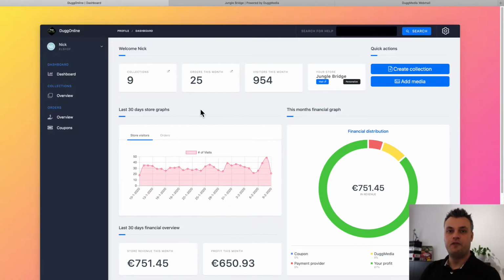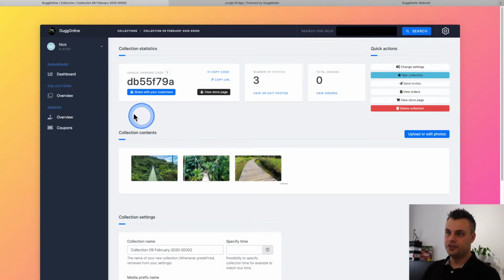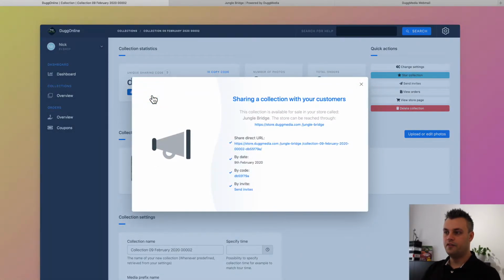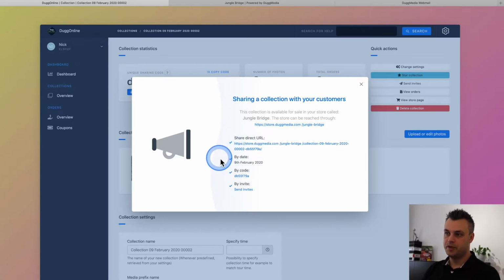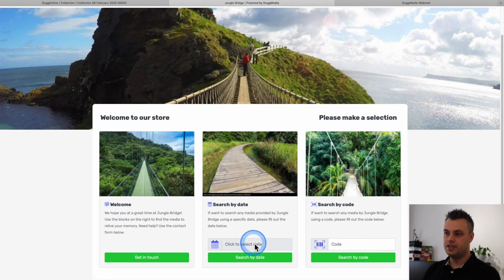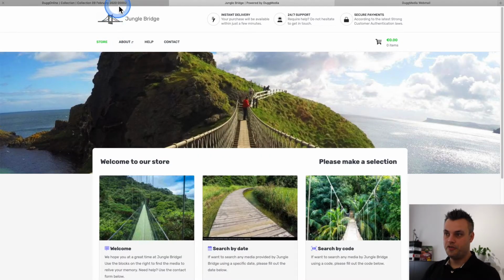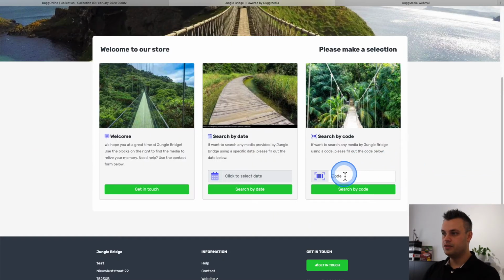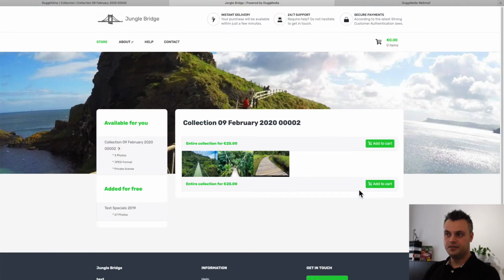Tutorial #3 - Share collections with your customers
In this video we will explain how you can share a collection with your customers.